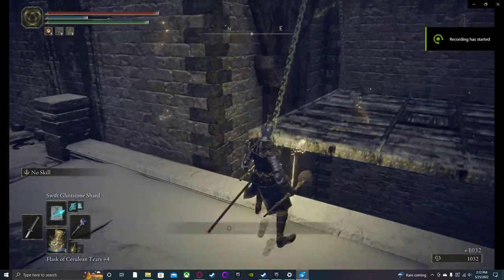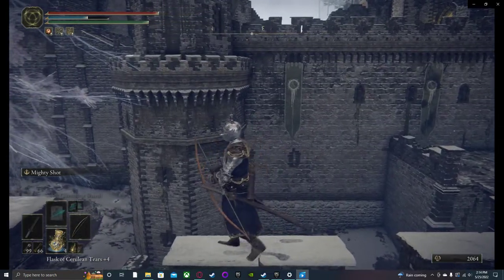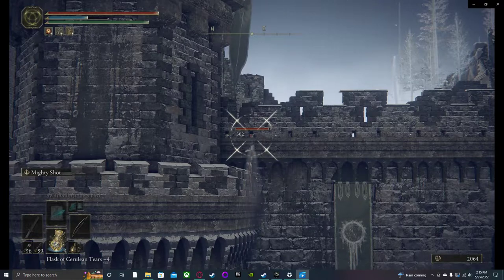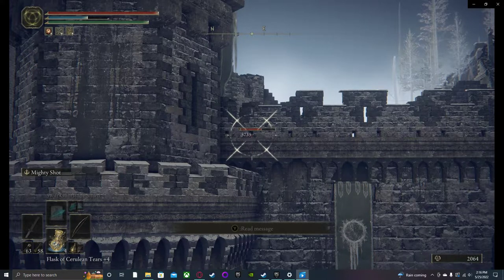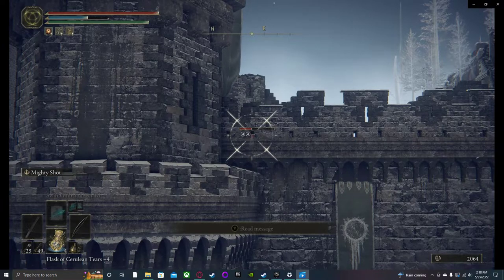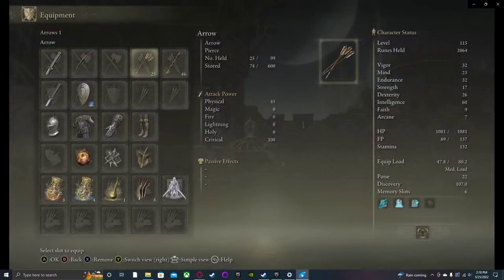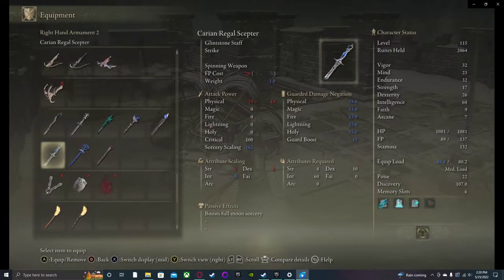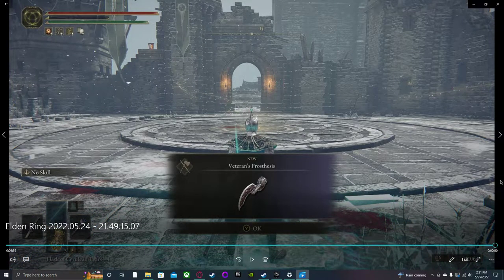Cheesing Commander Niall |Elden Ring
when you feel so salty towards a boss that you decided to cheese him.